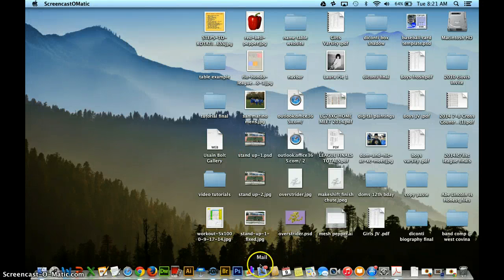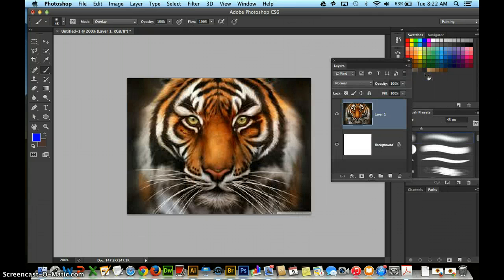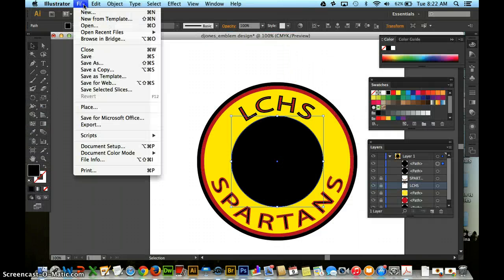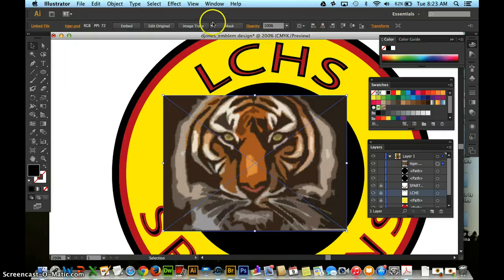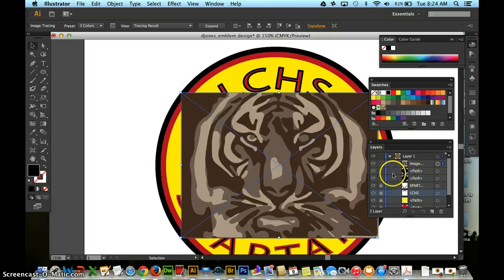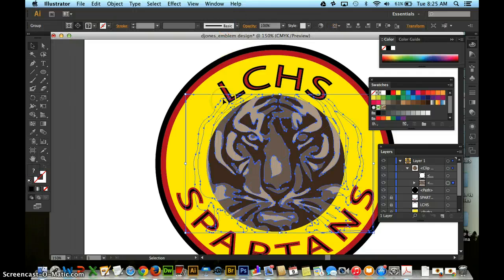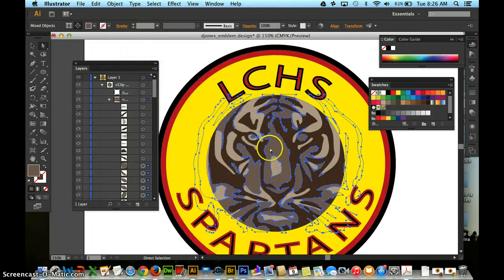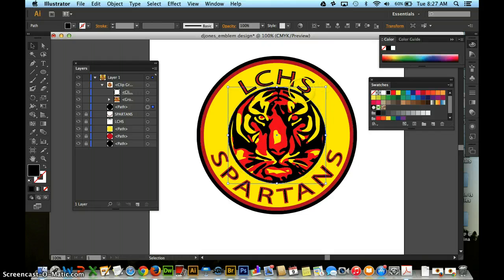EBLEM DESIGN -- PART II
this is the 2nd of the emblem design tutorial focusing on the live trace feature and the clipping mask.